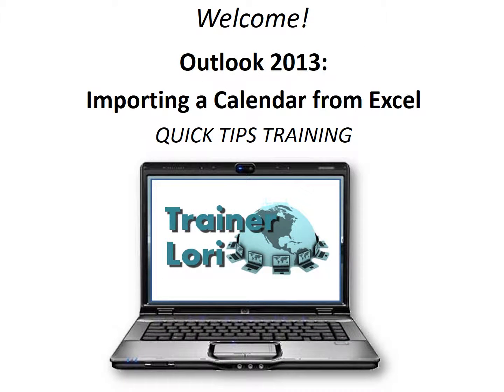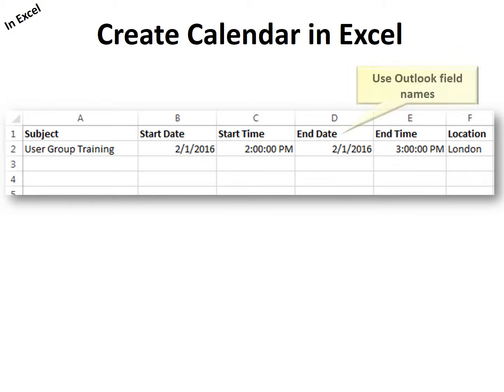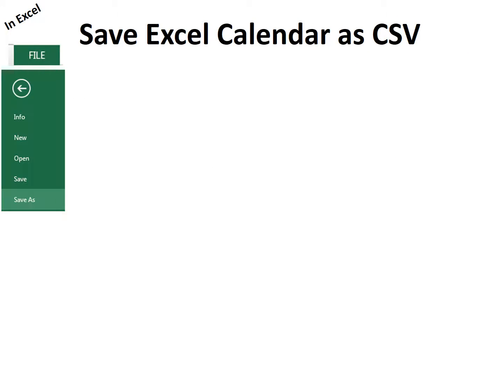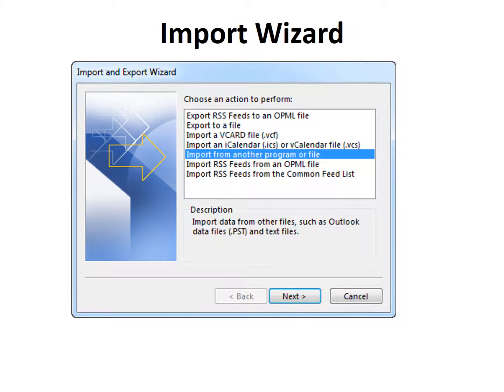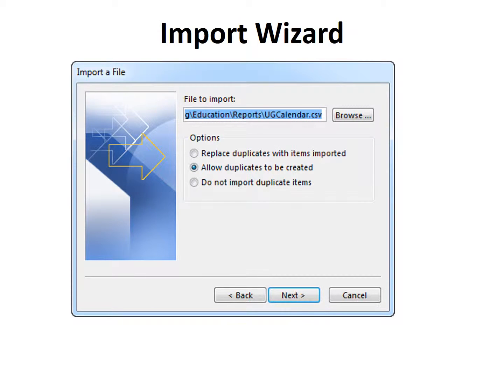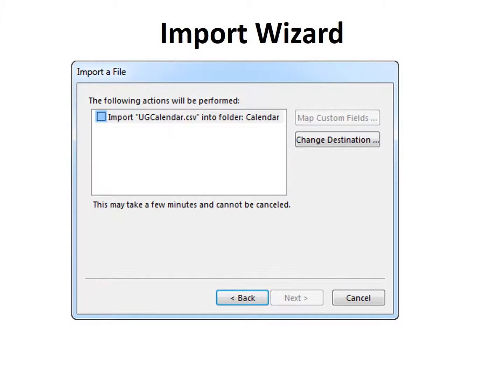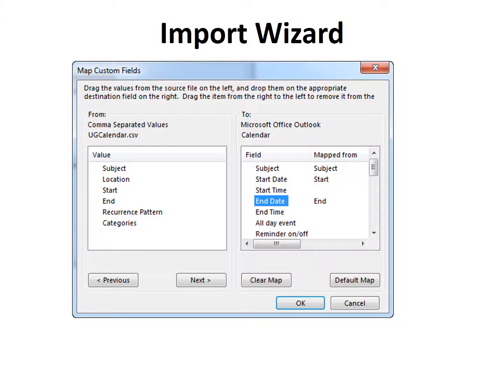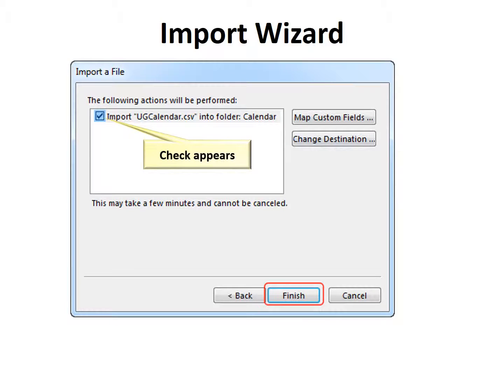Outlook Importing from Excel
If you have an Excel list of events that you would like to import into Outlook, this is how to do it!